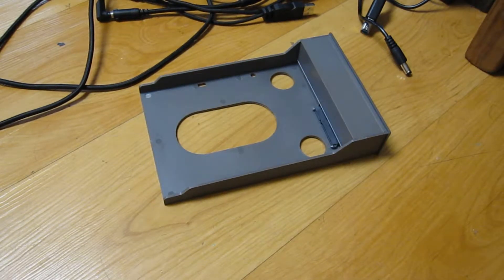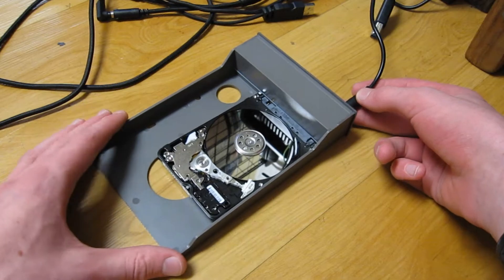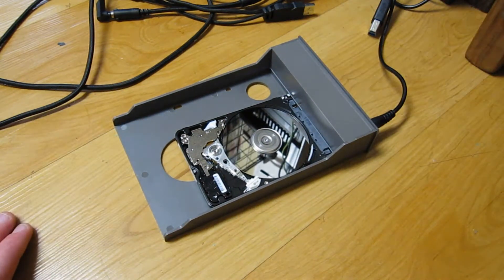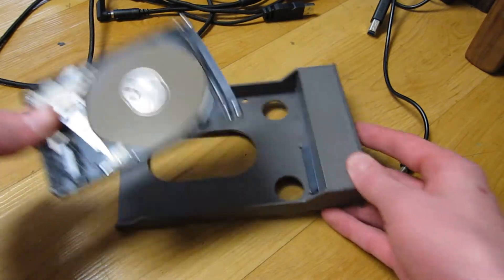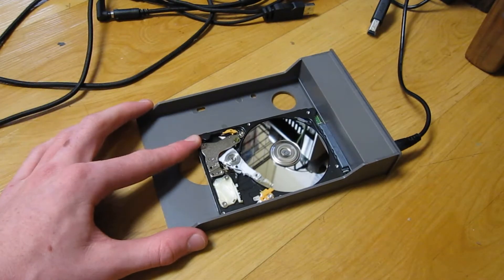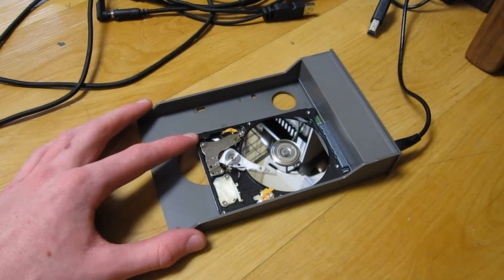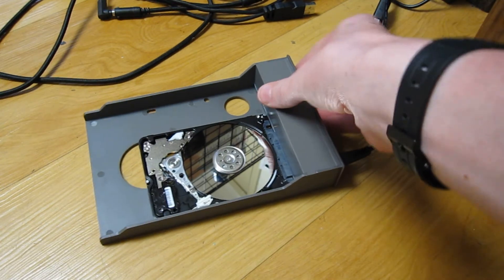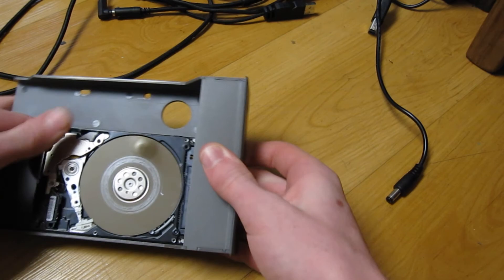HDD finale: What killed the drives?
In the final video of the (first) HDD series, I put 4 of the dead drives in a caddy to try and find out why they ended up in the scrap pile.